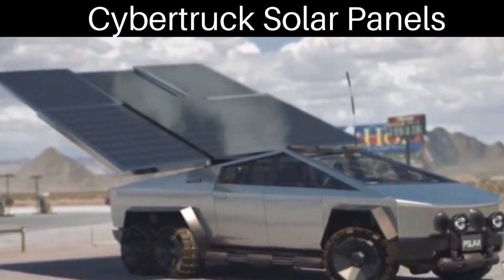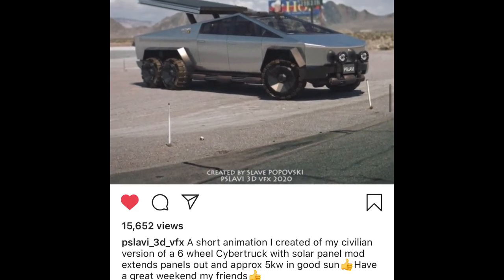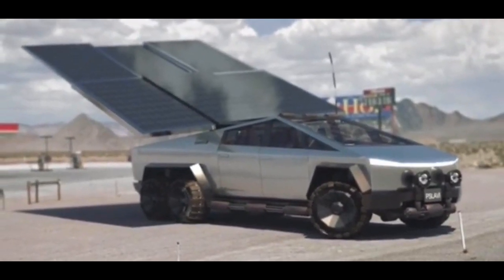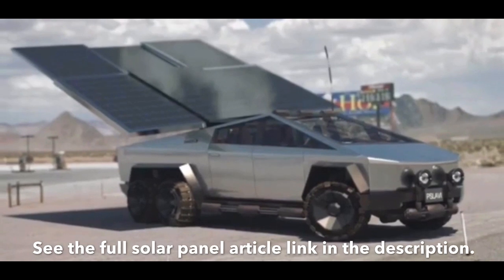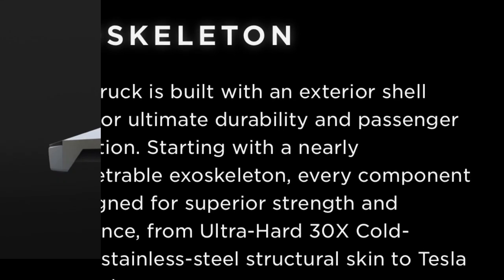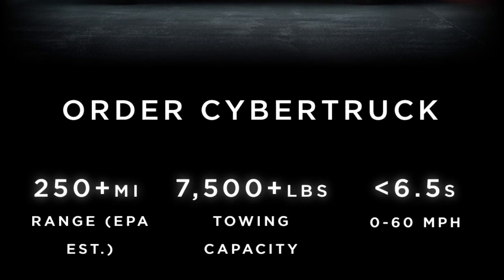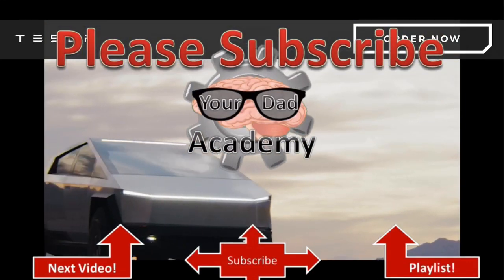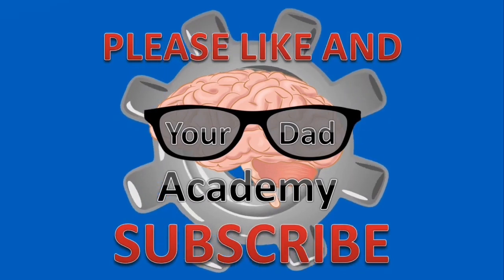Tesla Cybertruck Solar Panels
Here is a visual effects 3D model showing off what a Tesla Cybertruck might look like with solar panels.  Elon Mush once tweeted that he wanted solar panels on Tesla cars...but his engineers said it was not feasible with the space needed/efficiency available for the panels on the glass on the previous vehicles.  But the back panel on the Cybertruck could be one of the first models that could take advantage of the back glass pane to have solar panels.  It is projected that maybe engineers could design the Cybertruck's solar panels to provide enough solar power to get 15 miles of charge in one solar day.

This video is based on a visual effects design by Slave Popovski from Instagram.